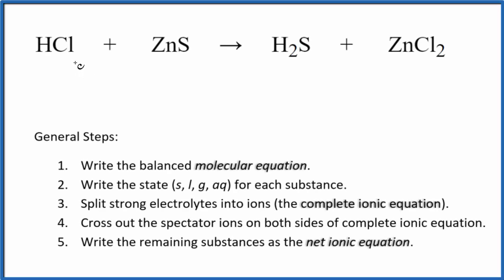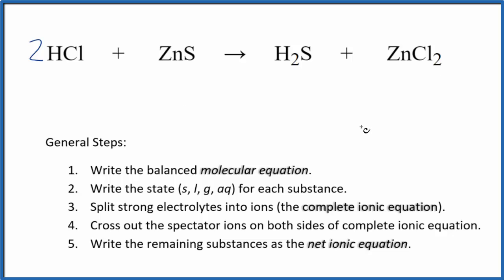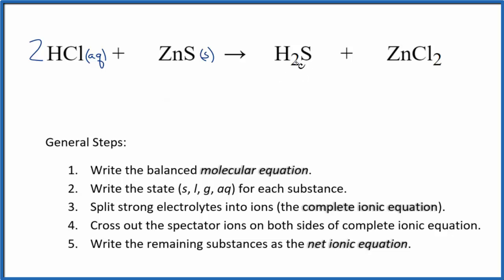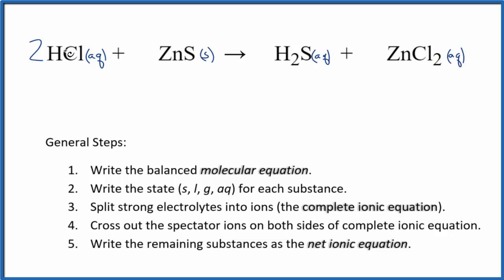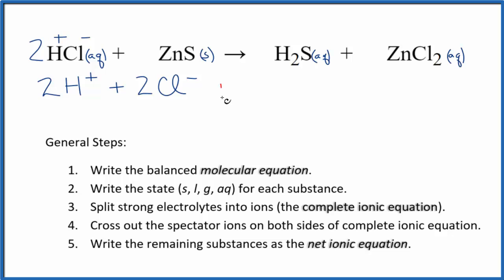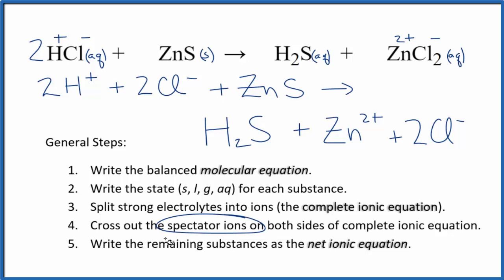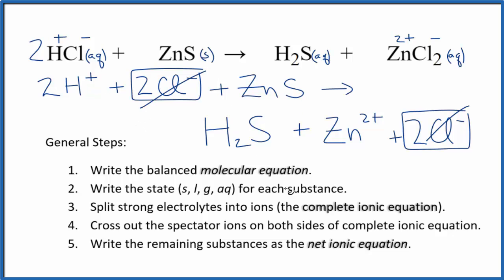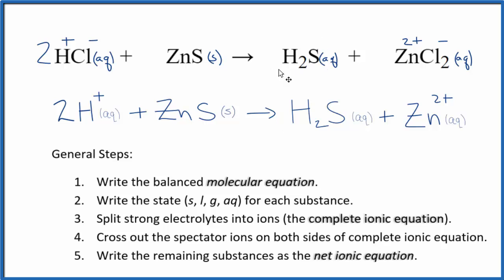How to Write the Net Ionic Equation for HCl + ZnS = H2S + ZnCl2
There are three main steps for writing the net ionic equation for HCl + ZnS = H2S + ZnCl2 (Hydrochloric acid + Zinc sulfide). First, we balance the molecular equation.

Important Skills

More Practice

General Steps:

1. Write the balanced molecular equation.
2. Write the state (s, l, g, aq) for each substance.
3. Split soluble compounds into ions (the complete ionic equation).
4. Cross out the spectator ions on both sides of complete ionic equation.
5. Write the remaining substances as the net ionic equation.